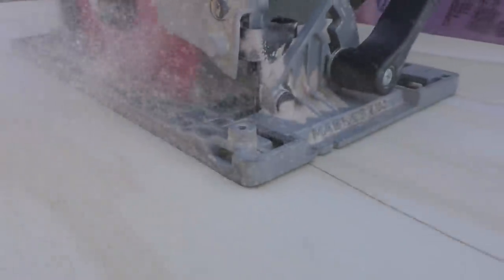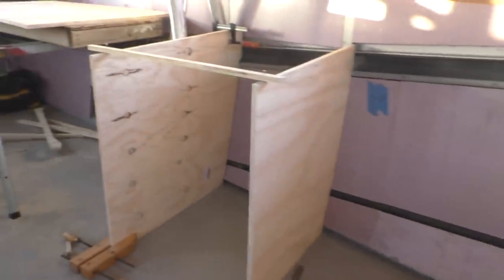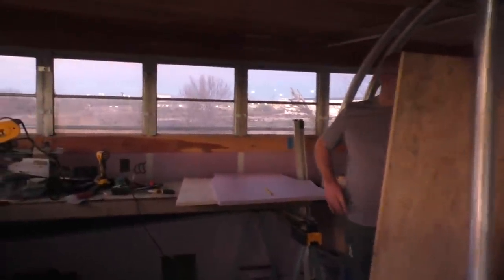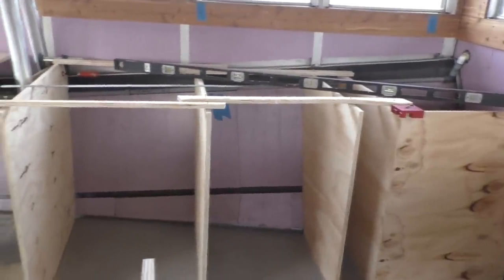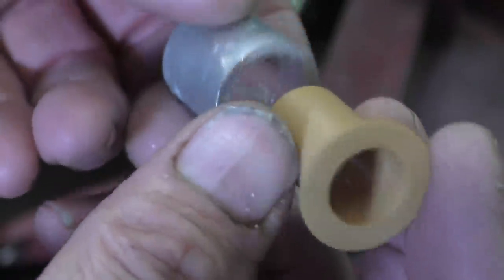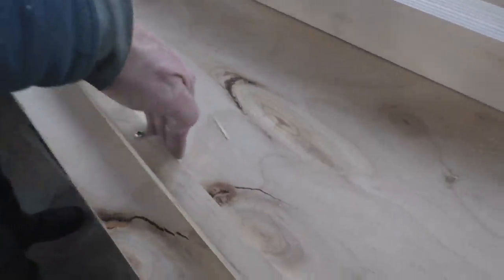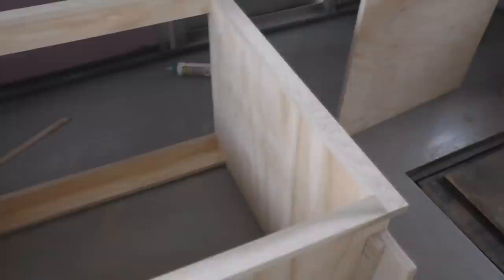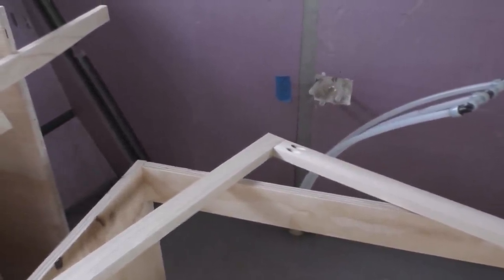Pilothouse Fitout - Part 2 - Cabinets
Many thanks to Brian Holmes for coming back and starting the cabinet buildout in the pilothouse.  COVID is no excuse for sitting on the couch.  Your shop and the pilothouse make great isolation rooms.

Kreg Pocket Hole Jig from Amazon

42Fab LLC
941 West I35 Frontage Road Ste. 116 #540

Annie Ellicott and Mark Southerland  -- Composers/Performers
Josh Massad - Percussion
David James -- Videographer